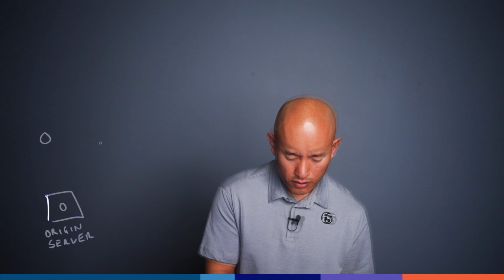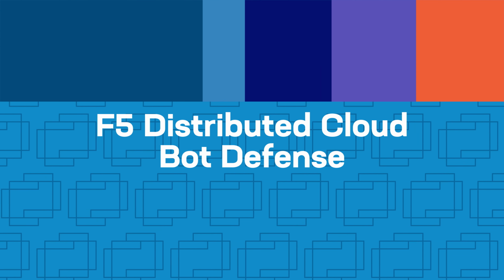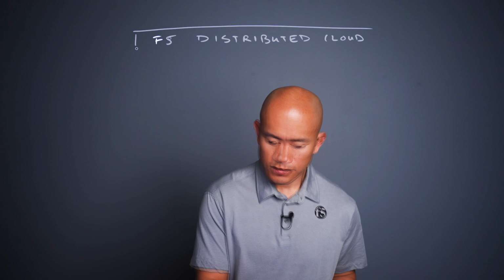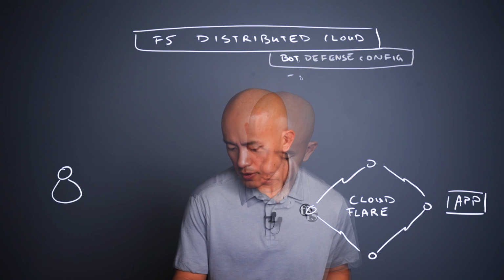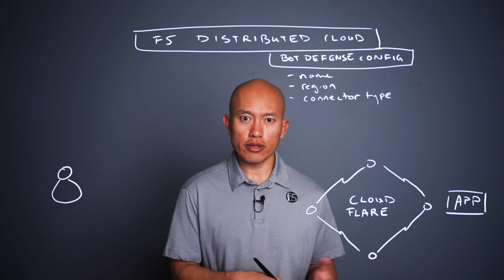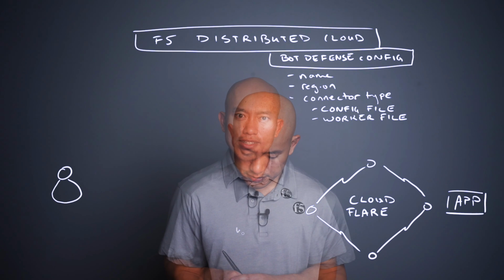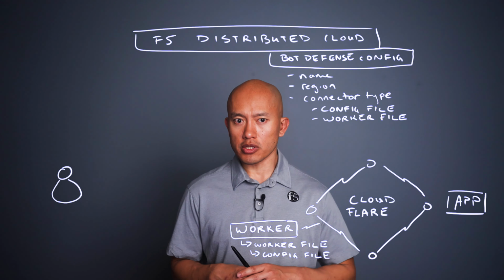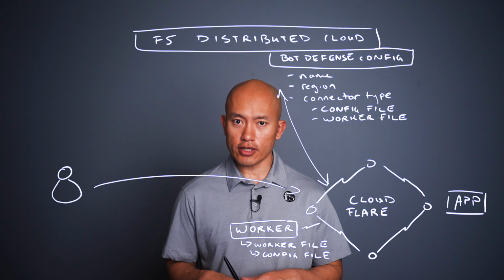Leverage F5 Distributed Cloud Bot Defense with your Cloudflare deployment - On the Brightboard!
In this video, we explore how to integrate F5 Distributed Cloud Bot Defense with Cloudflare to enhance website security. Learn about the capabilities of F5s bot defense system and how it can effectively protect your web applications from unwanted automated traffic. We also discuss the role of Cloudflare Workers in this integration, providing a comprehensive approach to safeguarding your online presence.